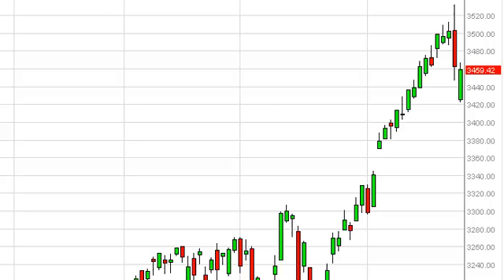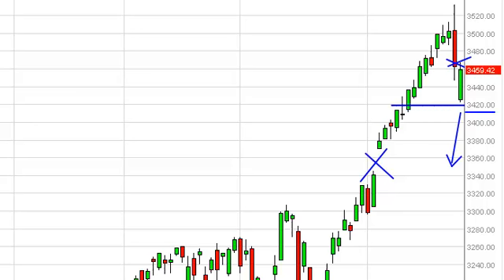NASDAQ Technical Analysis for May 24, 2013 by FXEmpire.com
- May 24, 2013 index daily technical analysis for the NASDAQ. Find more information about Forex and Commodities News Technical Analysis Fundamental Analysis and Brokers on FX Empire